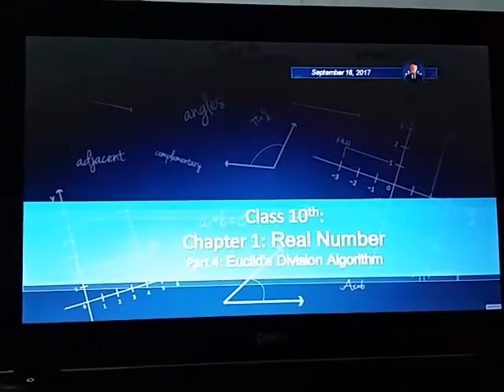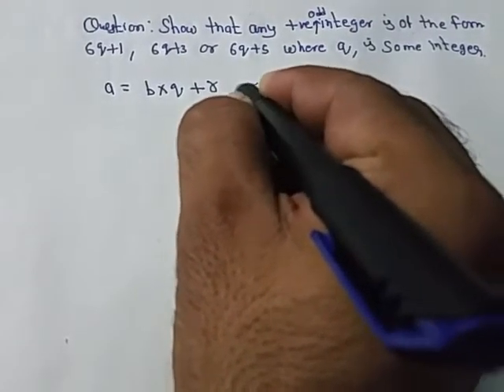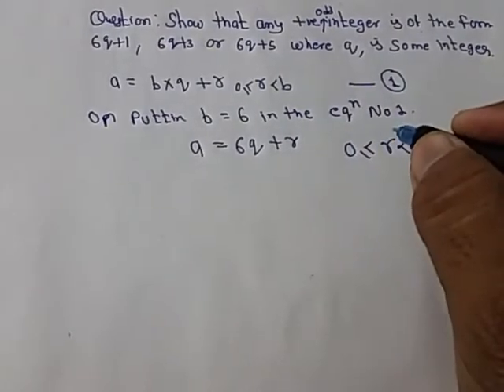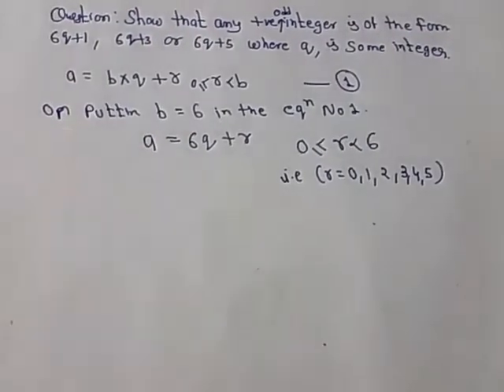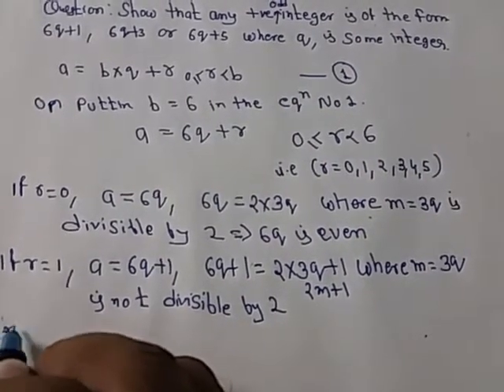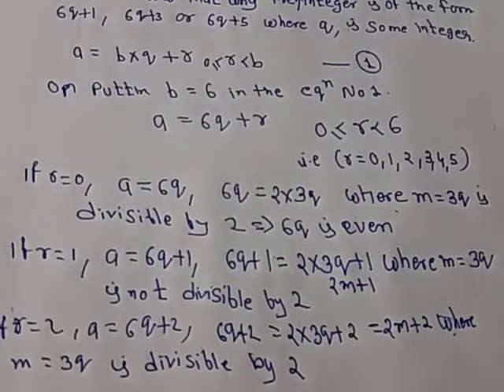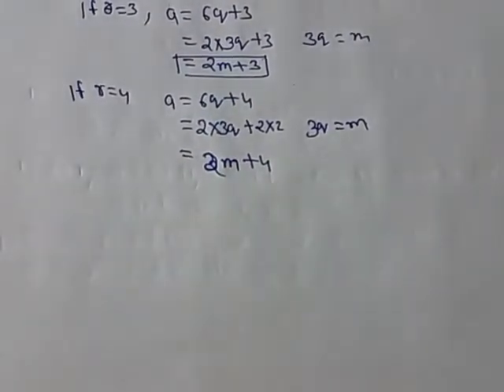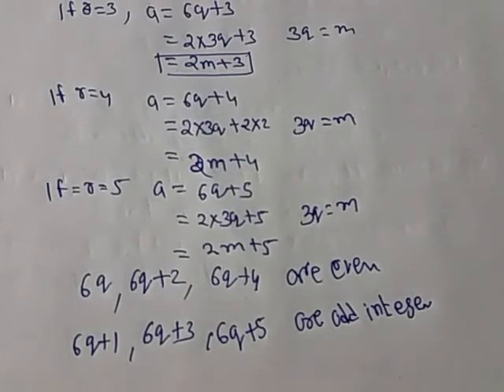Chapter 1 Real Number -Euclid's Division Algorithm (part 4)